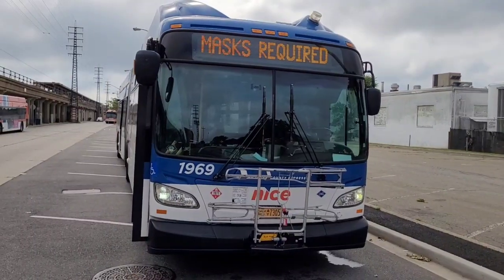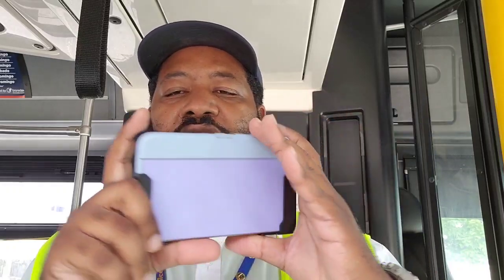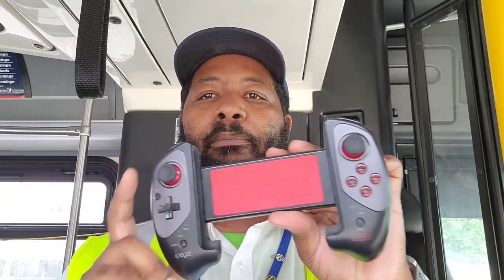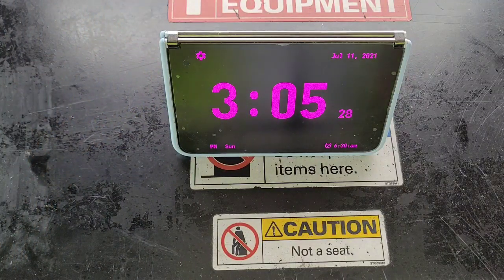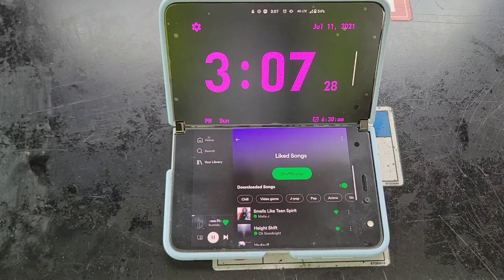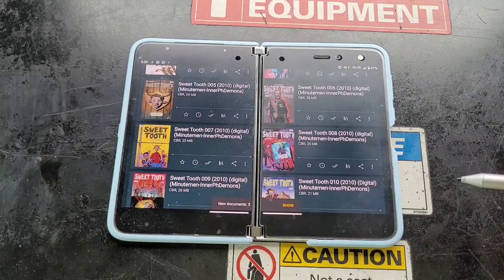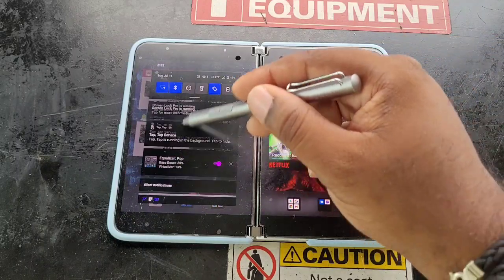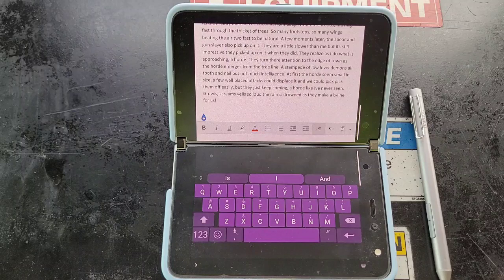SurfaceDuo@work : WHATIMINX2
My Duo has really helped me transition into this new job. here are the apps and accessories that help me through the day.

Screen Orientation Control

Bass Booster

ReadEra

Huge Digital Clock

Screen Lock Pro

Quick Memo